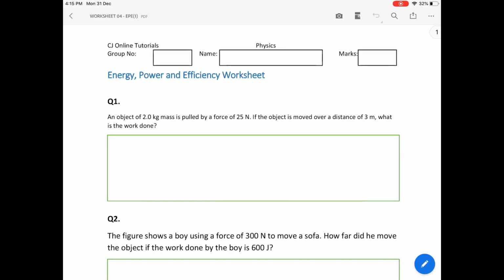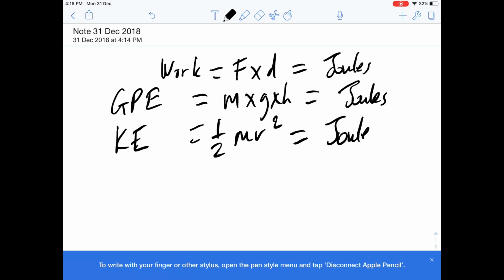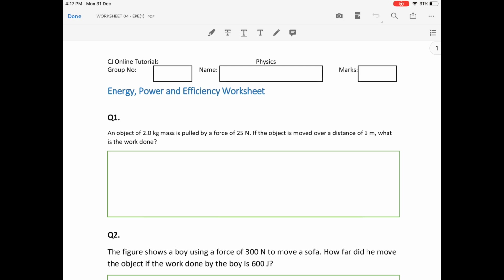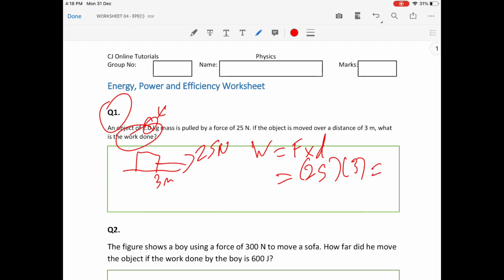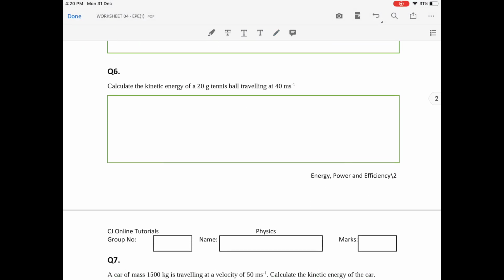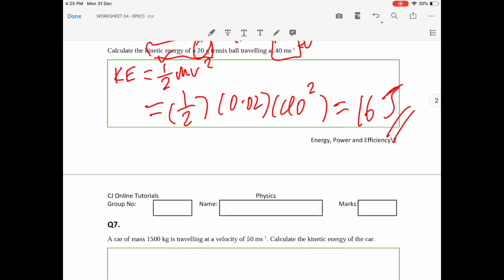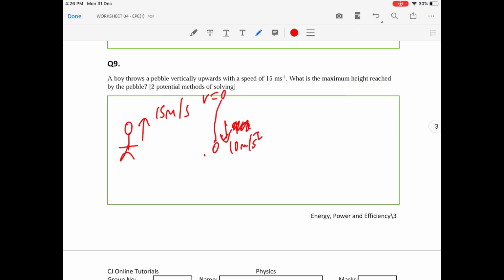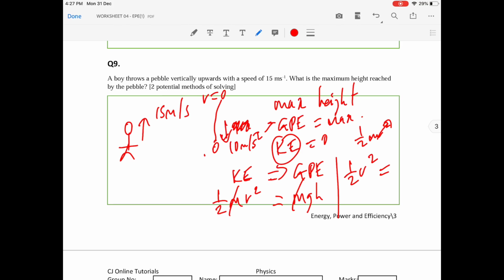Learn How to Solve Work-Energy Related Problems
Prepared by Mr. CJ
Checked by Mr. Shawn Lau (The guy to look for if something goes wrong :P)